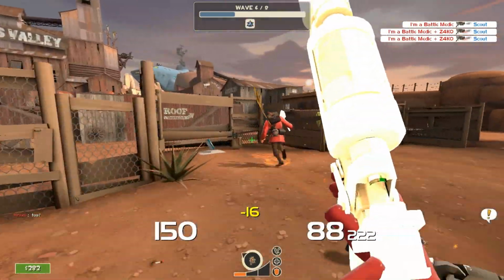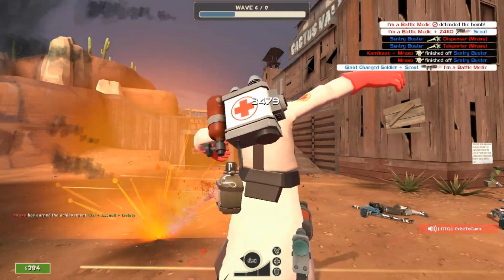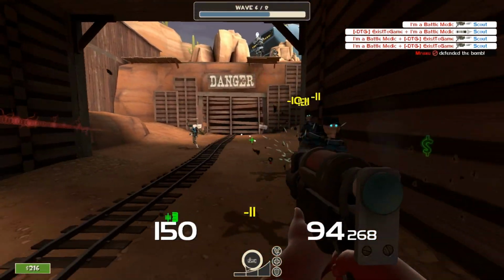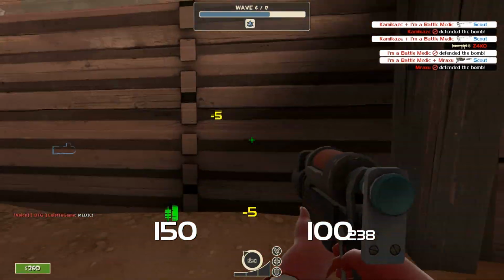TF2 MvM: Best Battle Medic Set Up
How do you like my new outro? I made it myself ^^. Also, if any of you are good with programs like Vegas and After Effects, I'm looking for a new TF2 intro since mine sucks (I made it myself as well). Not the book intro since this intro is awesome, but the one I use on most of my TF2 vids.

Join my casual gaming group and be a part of a clan!
Play with me on Xbox! My Gamertag is the same as my username!